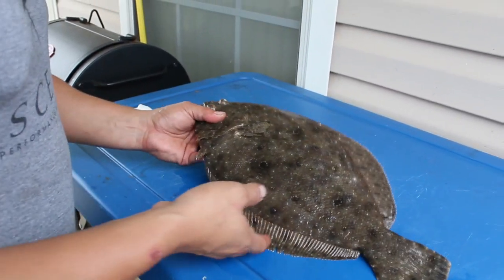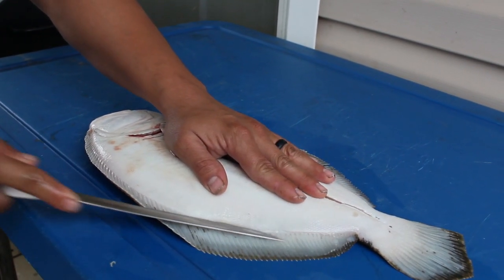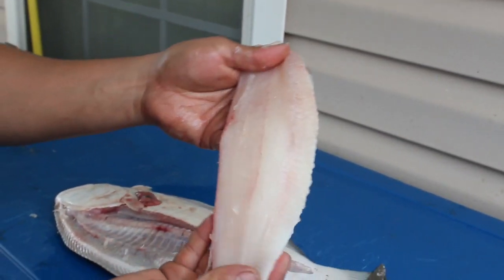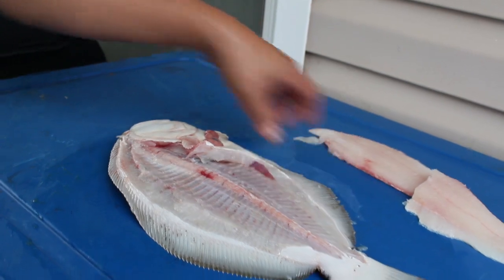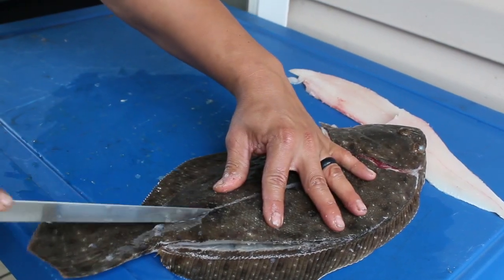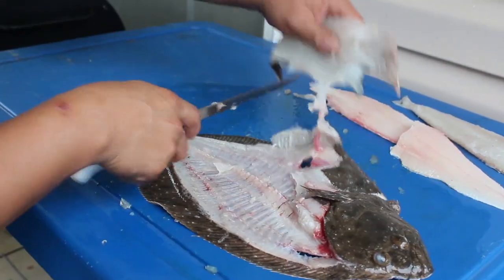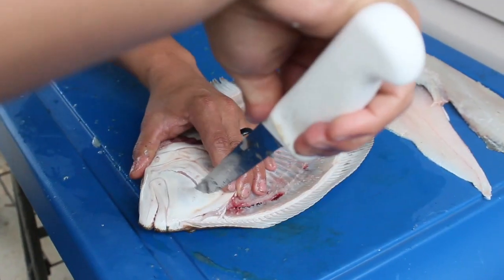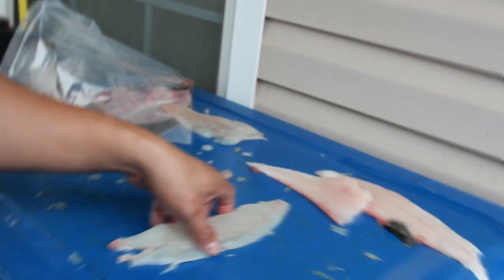The EASIEST way to fillet a flounder (fillets/cheek meat)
Here is a quick video on how I fillet a flounder/fluke.

Shout out to my buddy Levi for donating the flounder! Check out his instagram @levianglerakin

Facebook (personal):  Jack Moran
Fishbrain:  Yakin-with-Jack
Instagram (Saltoogans) saltoogansquad